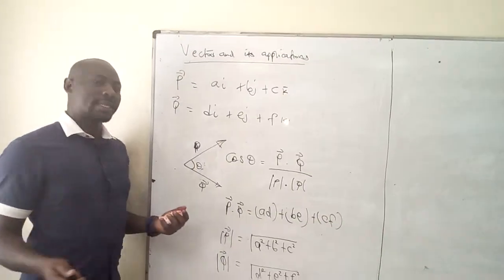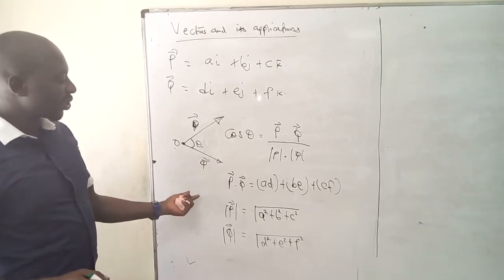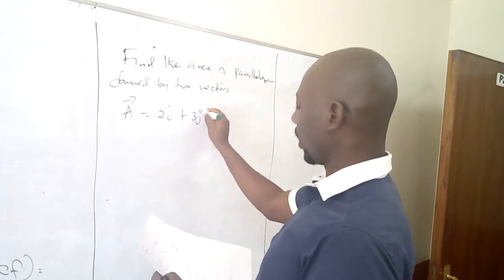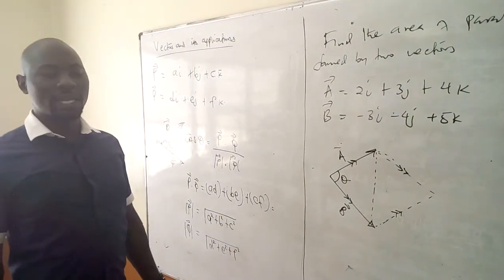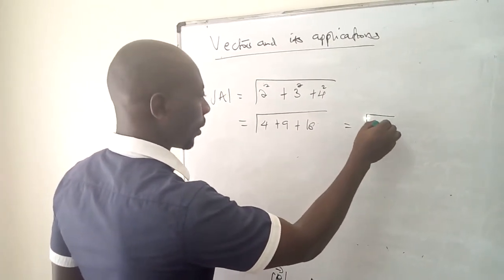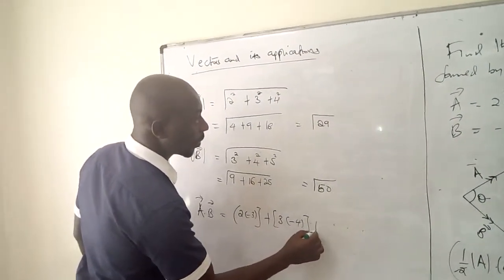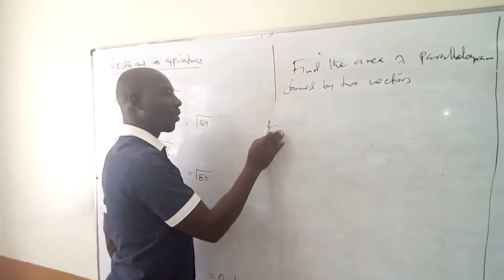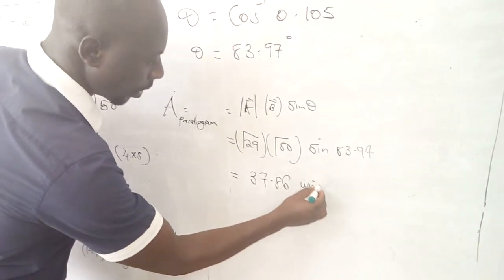Area between two vectors. use 2 instead of 4 in the calculation